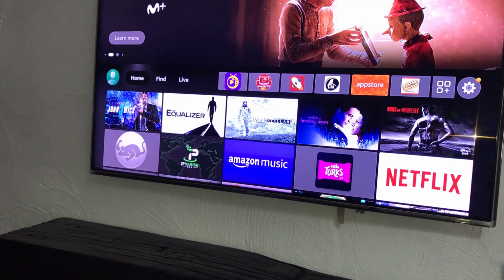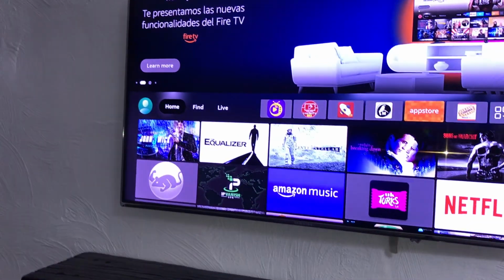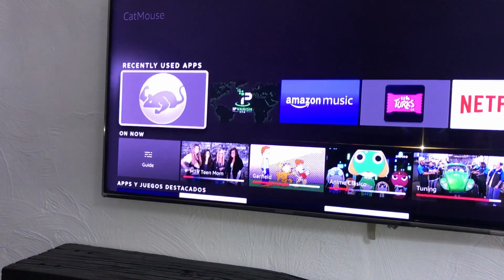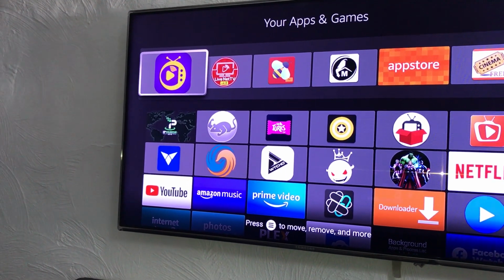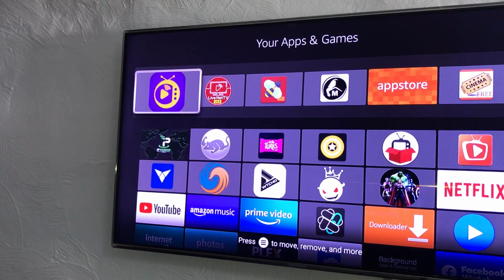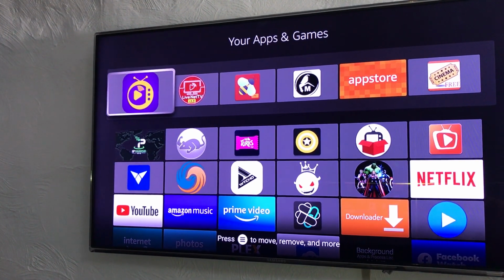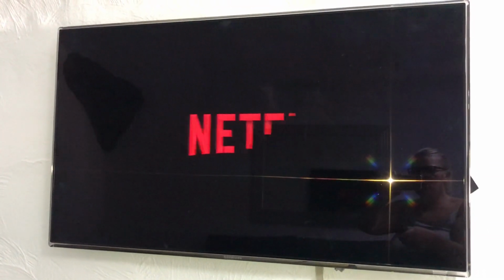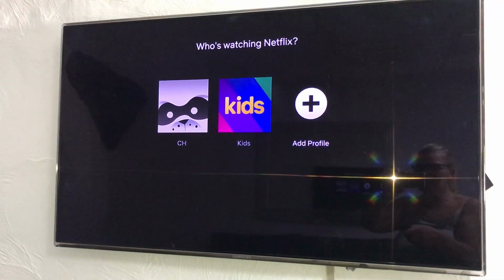How To Use Smart TV & Firestick YouTube & Netflix, Amazon Music / Cuevas Helena Cave Holidays Spain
Smart TV & Firestick YouTube & Netflix, Amazon Music  instructions on how to use  TV & Firestick  Cuevas Helena Cave Holidays Spain

We decided to start this YouTube channel to show Cuevas Helena from the very beginning, these videos were taken by ourselves for our own video diary of the work carried out on both caves for our family & friends.
When we were approached by the producers of Our Dream Hotel, they asked us to record any key works that were happening so hence why we have this in our video diary, lots of behind-the-scenes never being shown.

Our Cave Sleeps 6 own swimming pool & Hot Tub with stunning views

Cuevas Helena Holidays we plan on making your stay memorable.
We offer a contemporary twist you would not expect in a cave house, but this is no ordinary cave – this is
“ Modern Day Cave Living ”
We offer the perfect getaway for Families Couples or a group of friends.